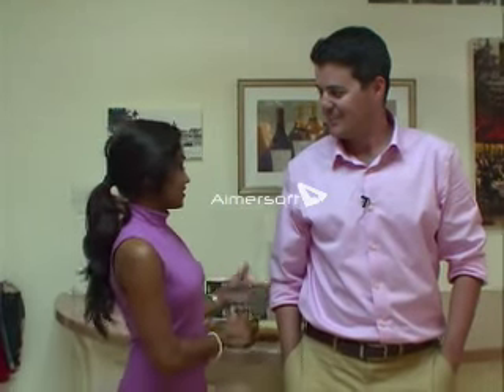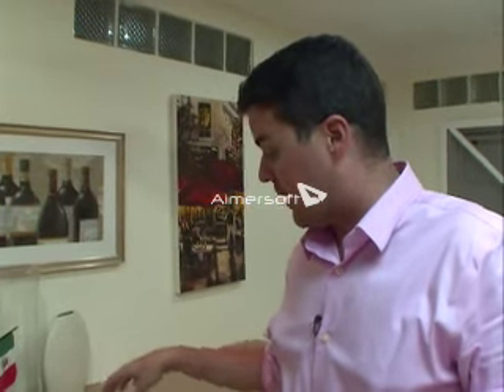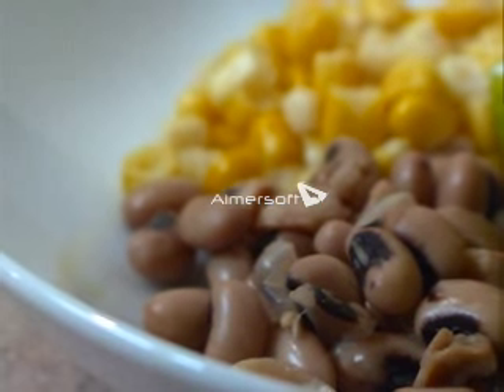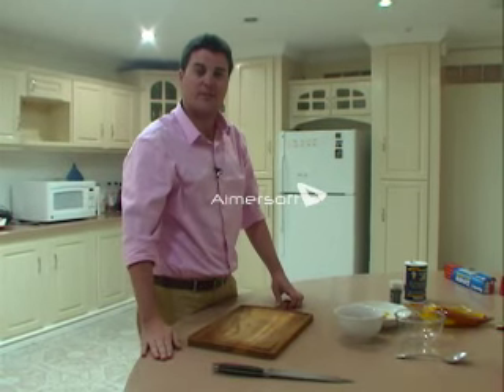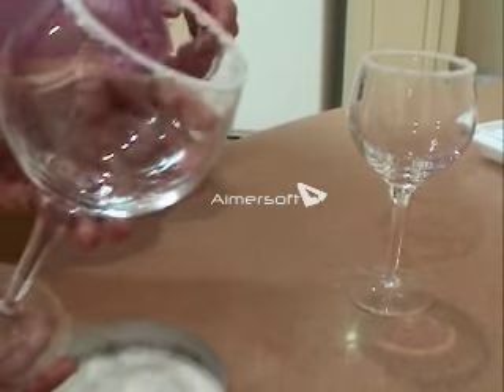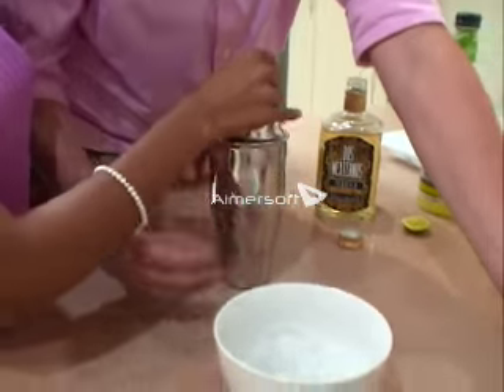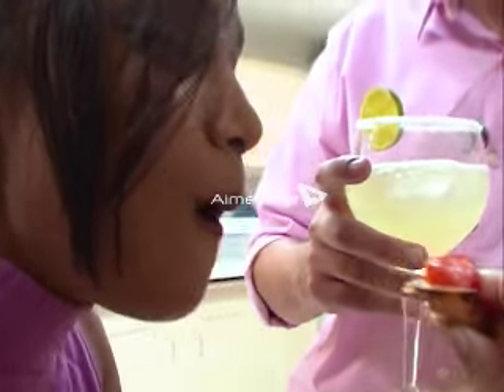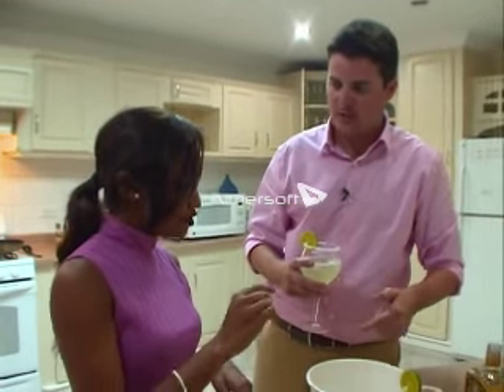TexMex meets Guyana: Margaritas and pico de gallo w/ Bobby Adelson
'In the Kitchen' host Tonya Singh teams up with U.S. Embassy Public Affairs Officer Bobby Adelson once again. This time they whip up some homemade tortilla chips and pico de gallo and wash it down with a classic margarita. 'In The Kitchen' can be viewed on NCN, Guyana's national television network.